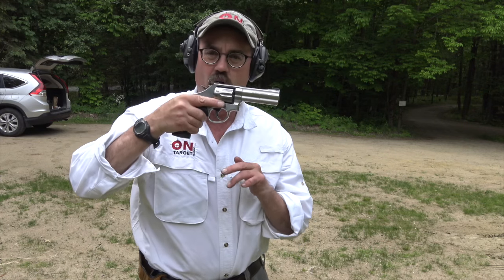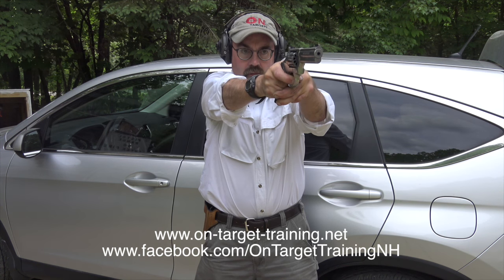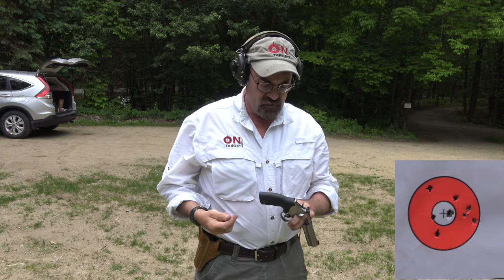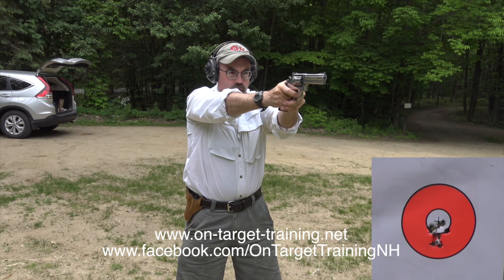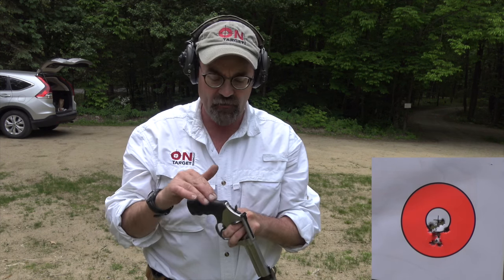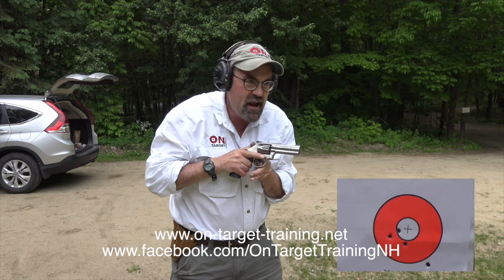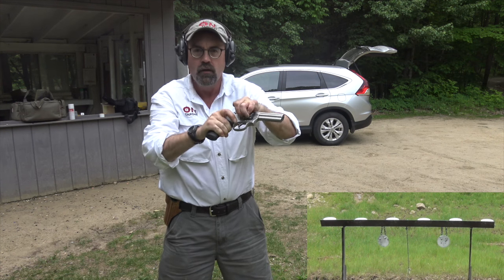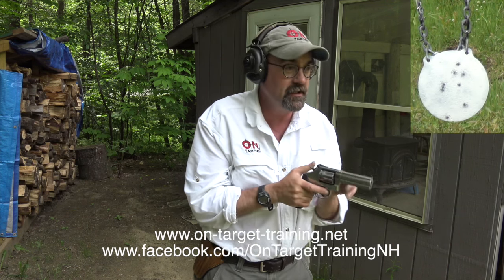S&W 617 .22 Revolver --- Shooting Review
We take this beautiful K Frame revolver to the range.  Great double action revolver. Well worth it's hefty price tag.